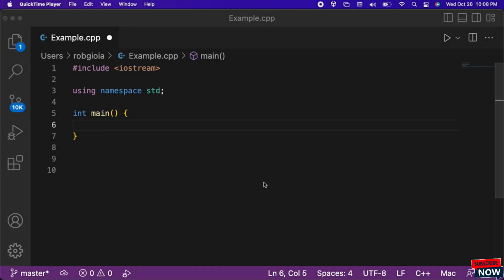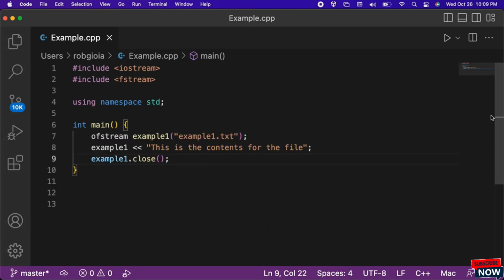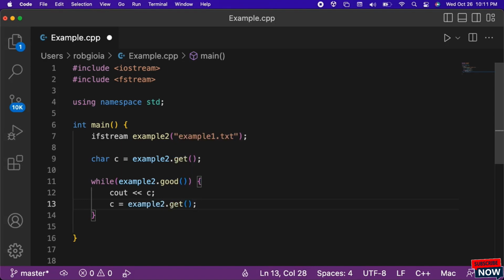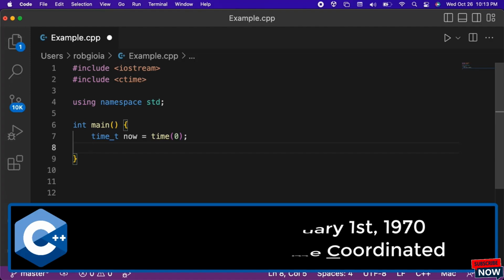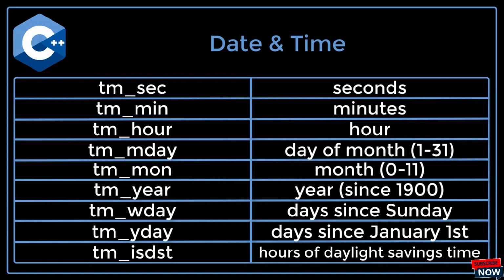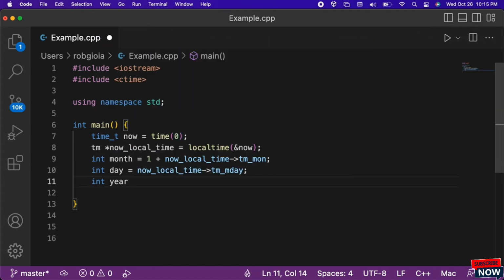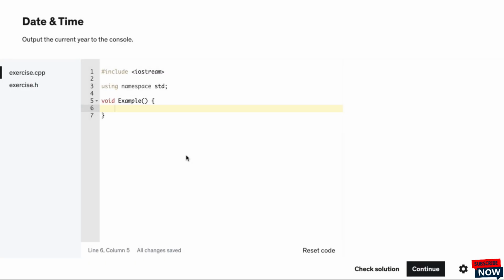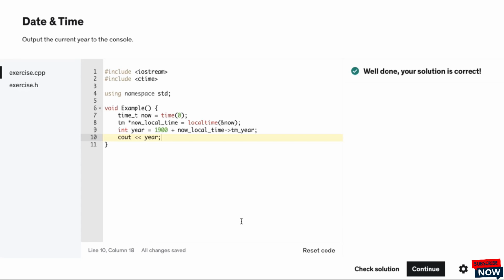49. File IO | Date & Time | Coding Exercise Solution Explained